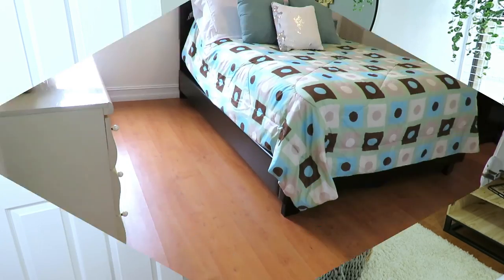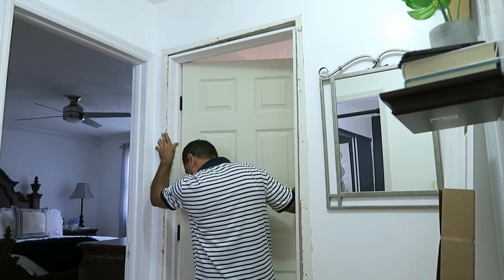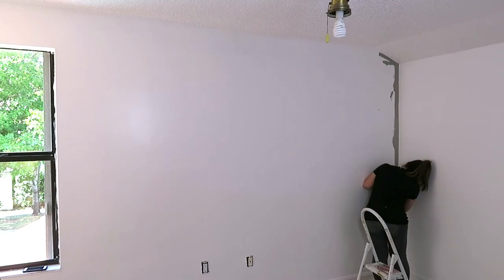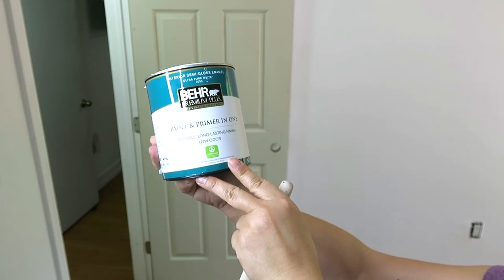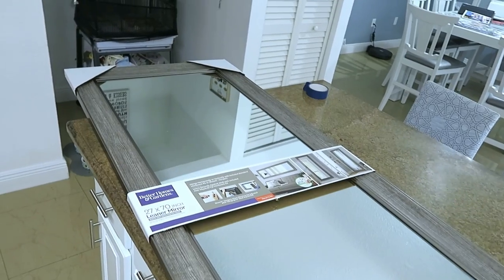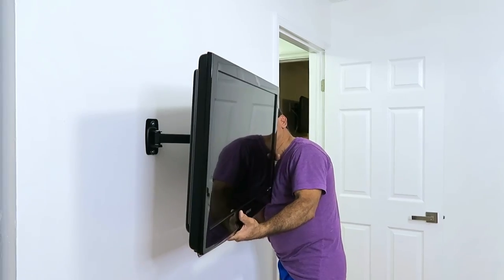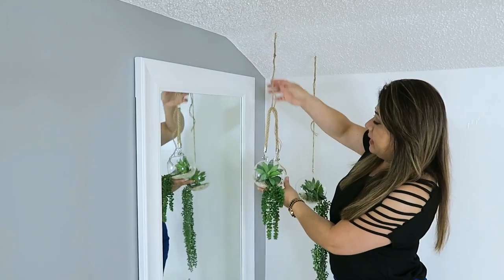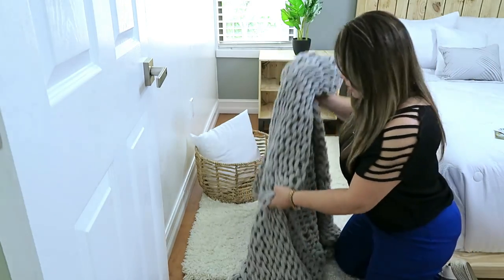TRANSFORMA TU HABITACIÓN EN UN ESPACIO TRANQUILO Y DE LUJO ☘️ IDEAS ECONOMICAS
Ideas económicas para modernizar  tu habitación, transformación extrema de una habitación. Antes y Despues. Estilo Bohemio.

Más videos de Decoración y Manualidades:

►TRANSFORMA TU COMEDOR EN UN DIA CON BANDEJAS GIRATORIAS //PON TUS BANDEJAS A GIRAR // DIY FACIL

►COMO HACER BANDEJAS LUJOSAS CON ESPEJOS Y BORDE DE METAL  || DIY ELEGANTES PARA TU HOGAR PARTE 1

❤︎Instagram: SavvySandy_1 quieres enviarme una carta.

✓ Comparte !

✅Espejos de mosaico 5 por mm
✅Espejos de mosaico 10 por 10 mm
✅1,500 piezas de piedras adhesivas 5 por 5 mm
✅4,032 gemas adhesivas de colores
✅Terrario grande
✅Terrario geometrico borde dorado
✅2 figuras de Terrario
✅Freidora de aire Ninja
✅Freidora Ninja
✅Cafetera balnca Keurig
✅Cafetera Keurig color rosa
✅Linternas colgantes con yute
✅Linterna con yute